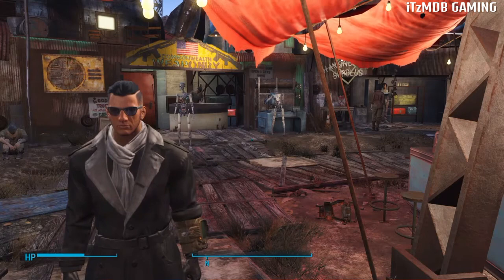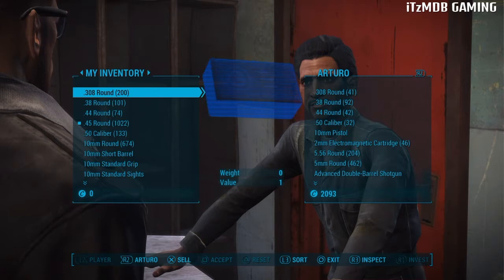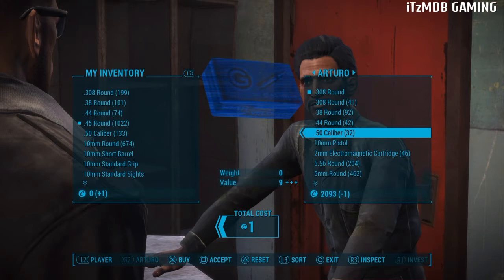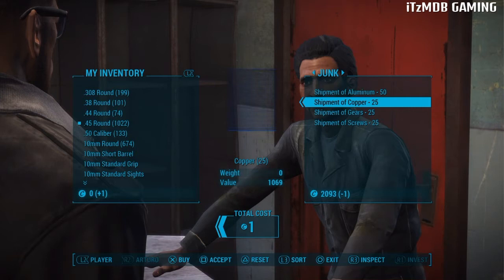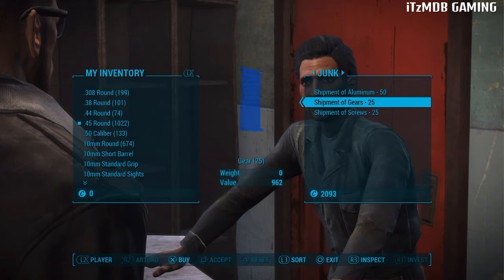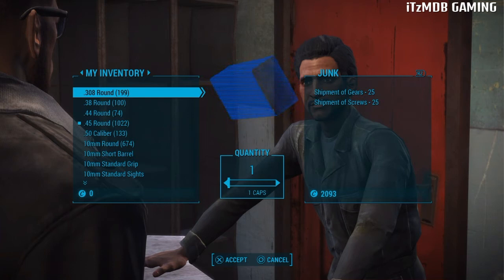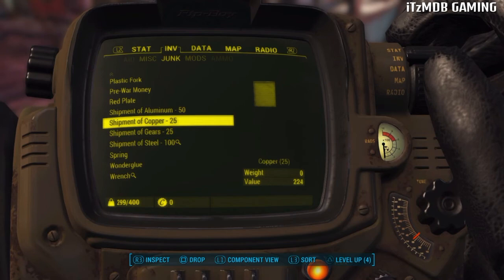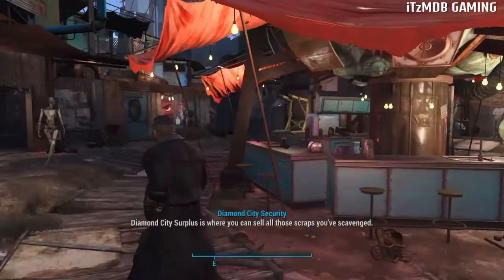*NEW* Bottlecap & Vendor Glitch || Fallout 4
Vendor Glitch STEPS
1. 0 Bottlecaps
2. Go to Vendor
3. Find item of choice
4. Sell one bullet but dont accept the trade
5. Go to item of choice
6. Press X and SQUARE
7. Confrim trade